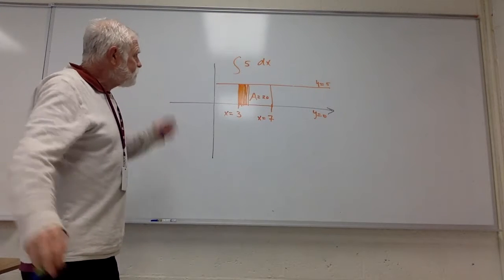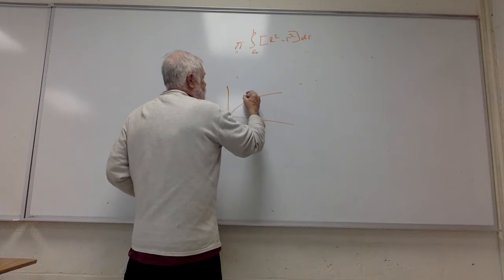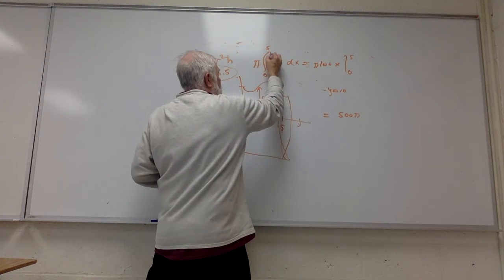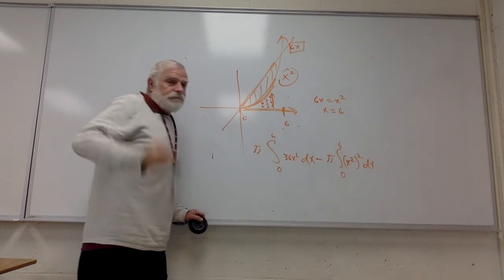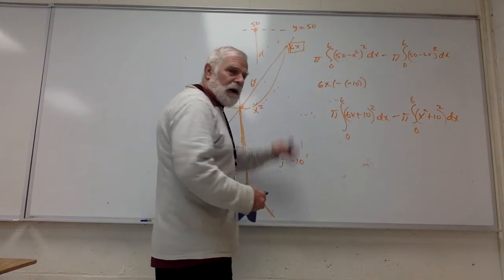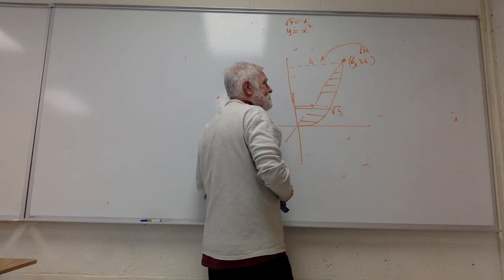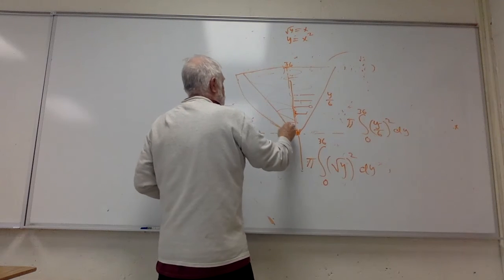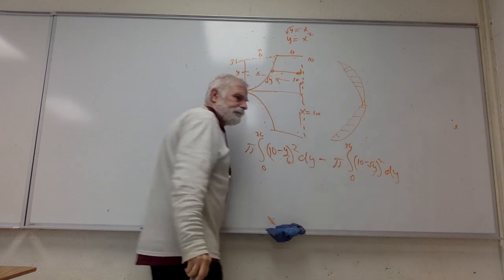last chance. area and volumes